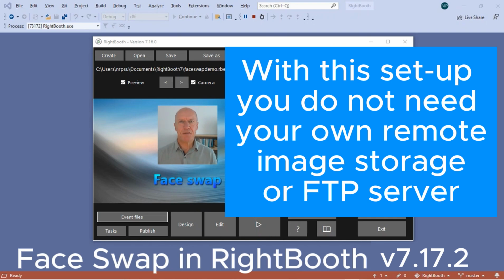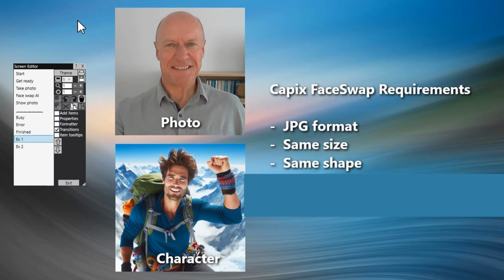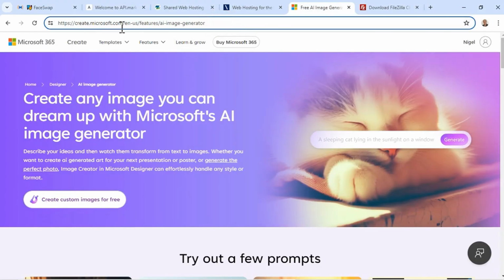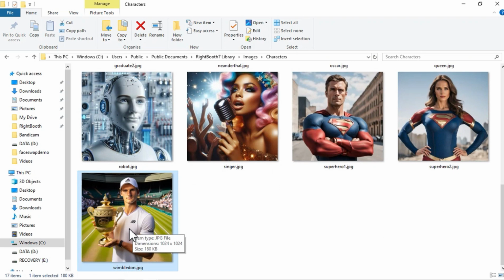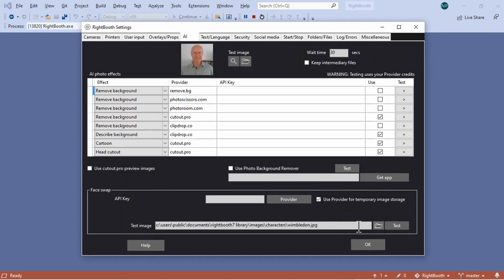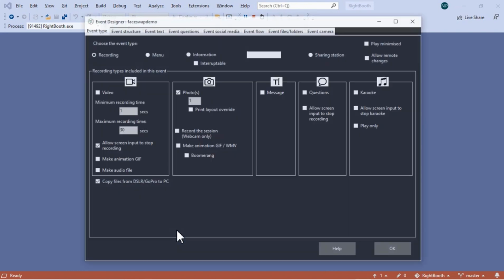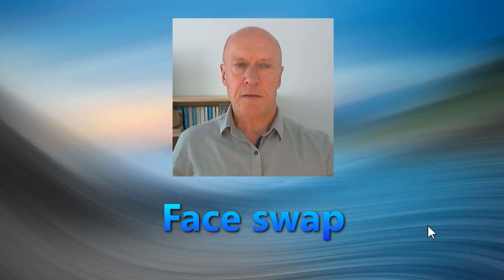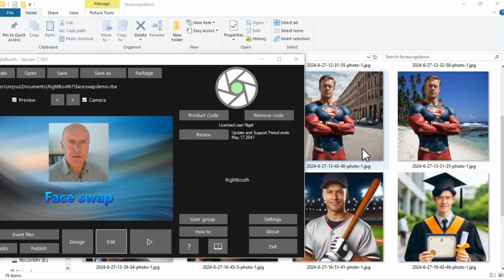Performing Photo Face Swap in RightBooth - A Simpler Solution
This tutorial shows how to set up everything for performing face swapping in RightBooth.  RightBooth will first upload the photo and face swap character image to the Capix AI Face Swap Server before performing the swap and then downloading the result.

This solution is simpler to set up and manage than the original solution, which was released in July 2024 and which is explained in this tutorial

The advantage of this simpler solution is that you no longer need to provide your own publicly accessible online storage for hosting the RightBooth photo and face swap character images.  You also no longer need to make use of RightBooth's FTP file upload feature because with this solution, all of the file hosting and file handling is now performed by the Capix Face Swap APIs.